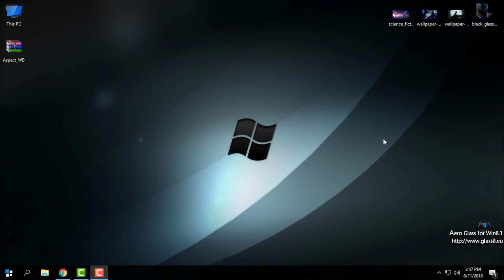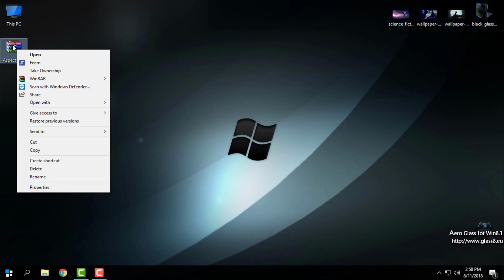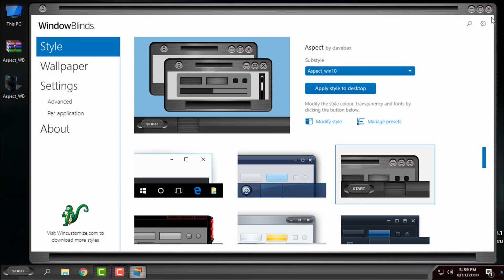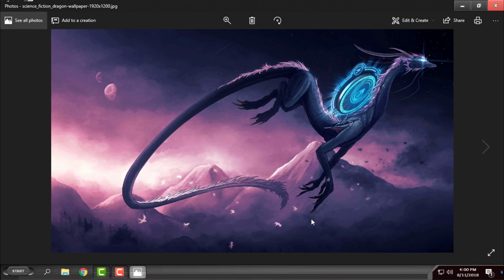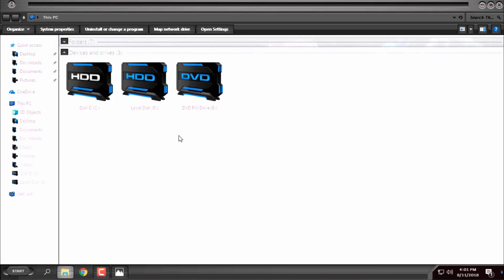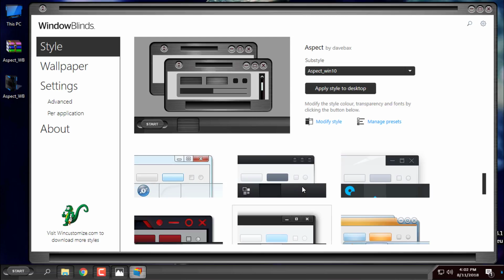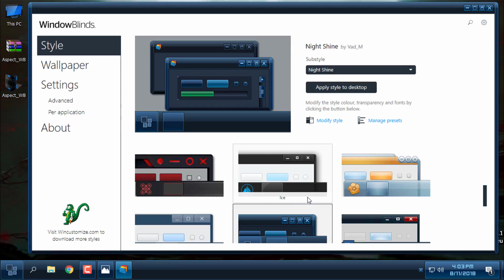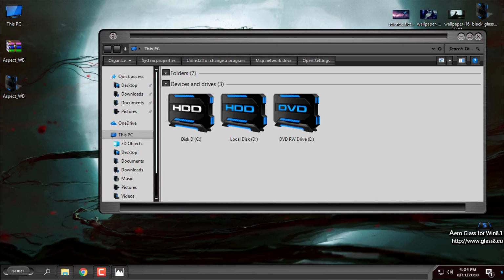Black theme Aspect for Windows 10|WindowBlinds custom theme